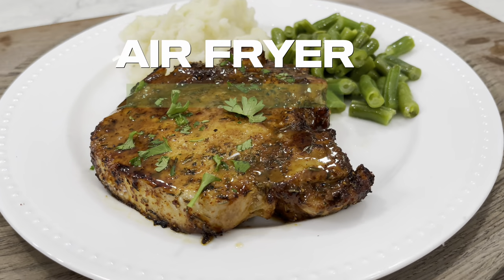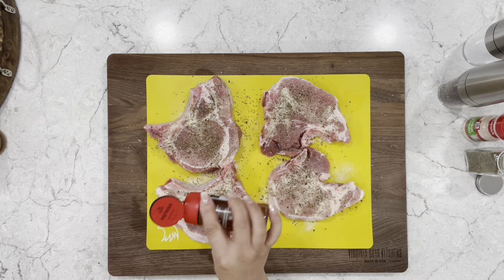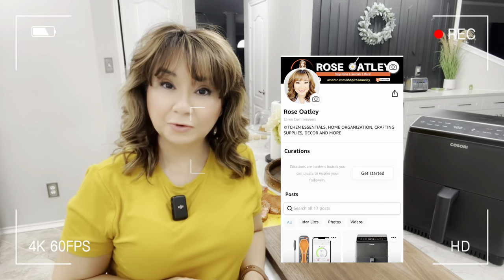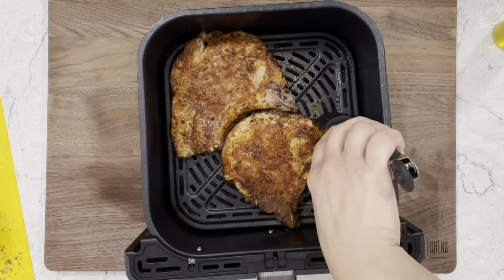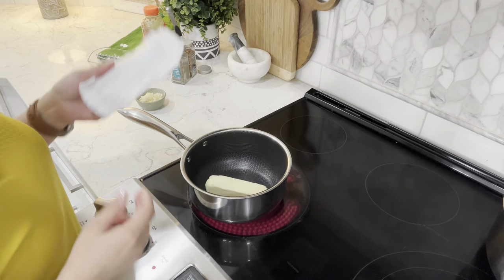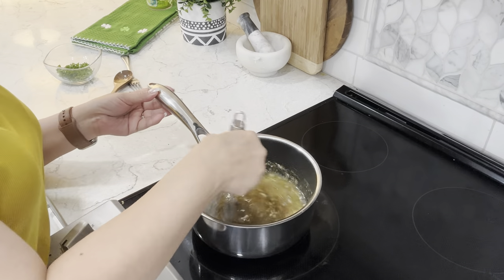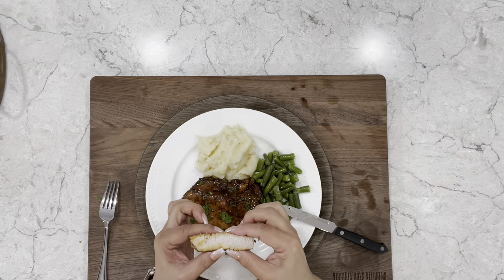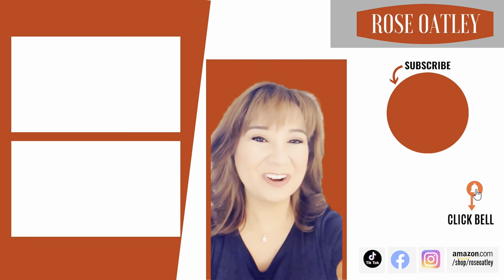How to make PERFECT Air Fryer Pork Chops with Honey Garlic Sauce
Say goodbye to dry, overcooked pork chops and hello to my tender, juicy Air Fryer Pork Chops with Honey Garlic Sauce. So easy to make and a weeknight staple your whole family will love.
⬇️ ⬇️ INGREDIENTS AND MORE BELOW ⬇️ ⬇️

✦PRODUCT LINKS✦
► Air Fryer
► Oil Spray Bottle
► Salt/Pepper Grinders
► Measuring Spoons
✦INGREDIENTS✦
☐ Bone in pork chops (3/4"-1")
☐ Salt/Pepper to taste
☐ Onion Powder
☐ Thyme
☐ Paprika
☐ Light Chili Powder

*Garnish with fresh parsely
✅ WATCH VIDEO FOR COMPLETE COOKING INSTRUCTIONS!